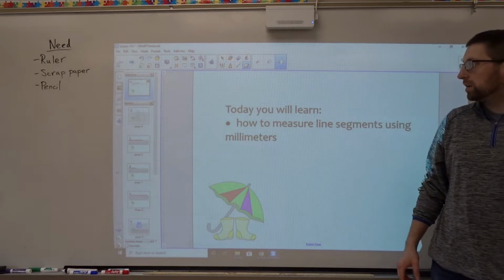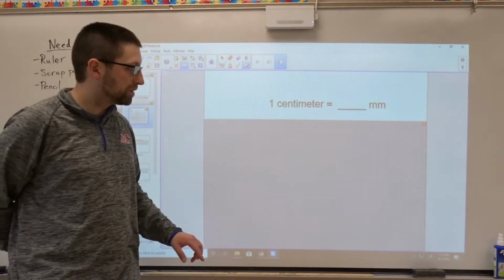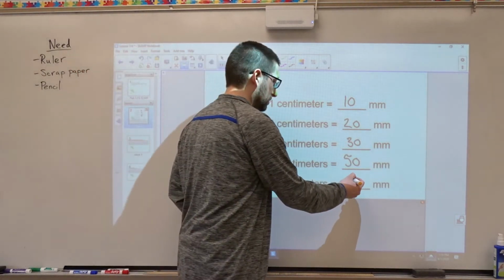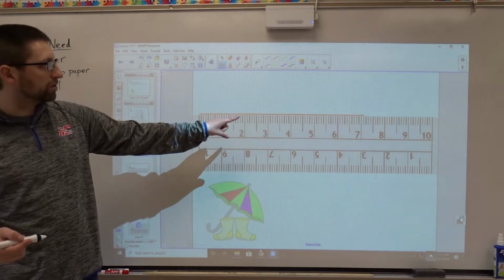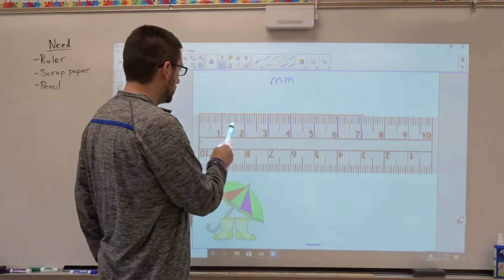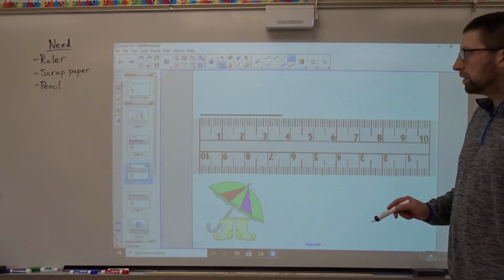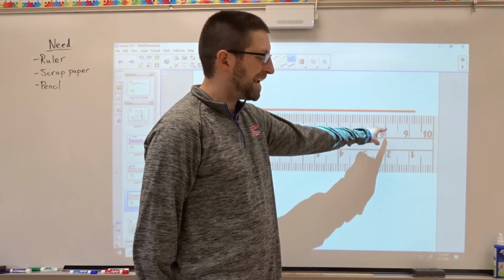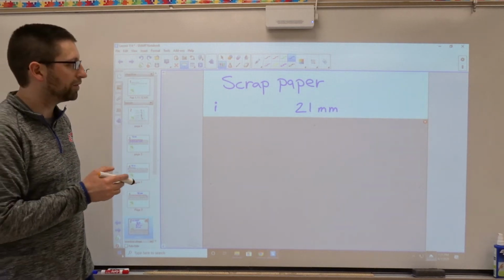Lesson 114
Measuring line segments using millimeters